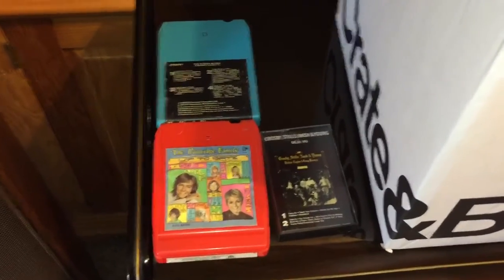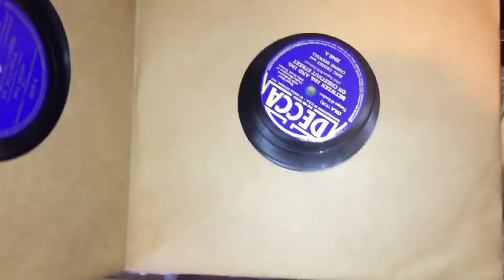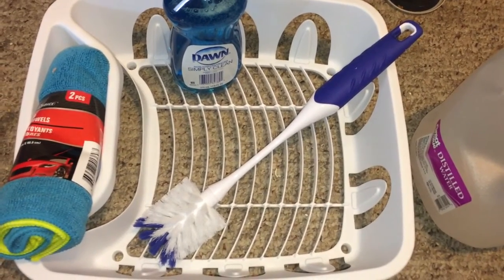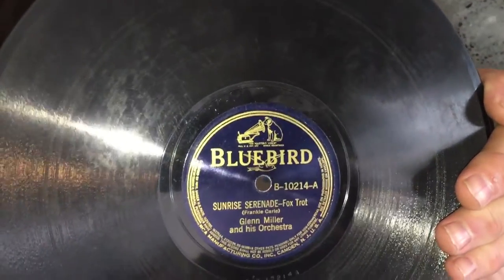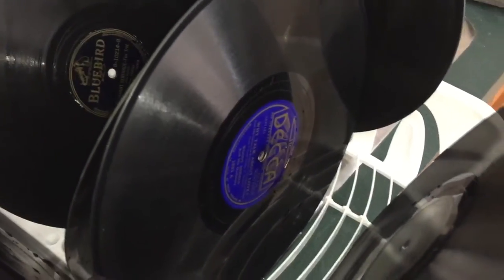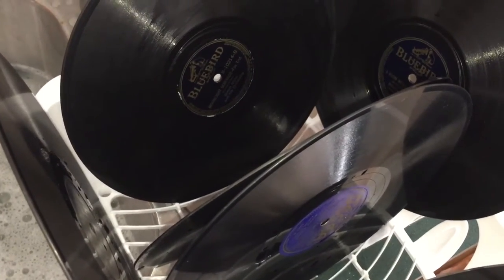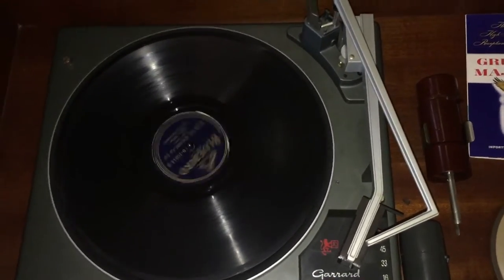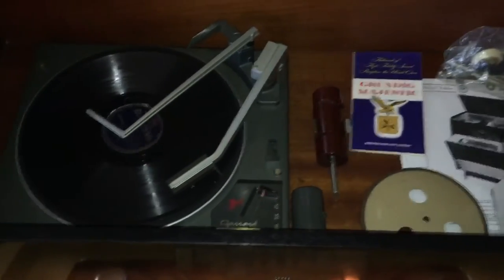Cleaning And Spinning 78 RPM Records For The Very First Time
Cleaning and playing my first 78 RPM records!